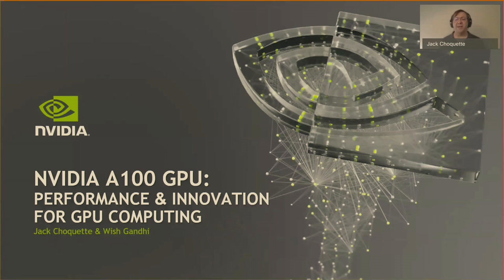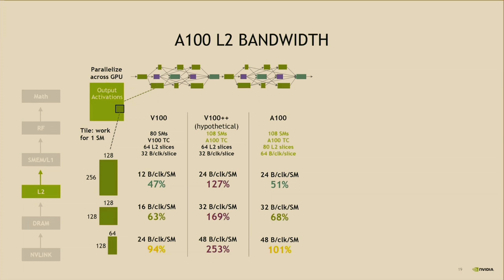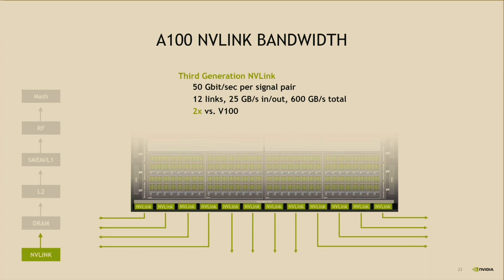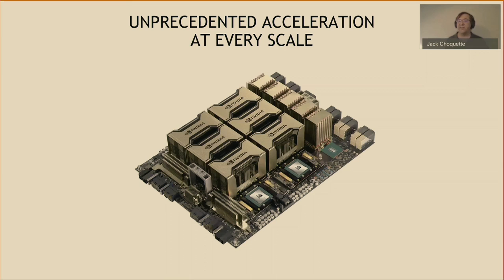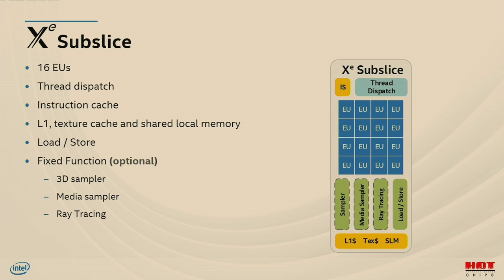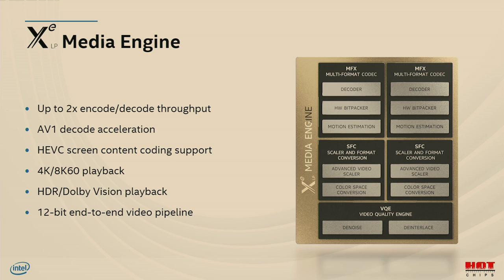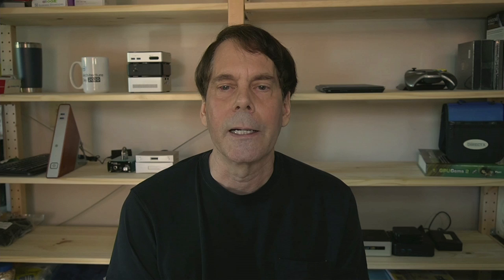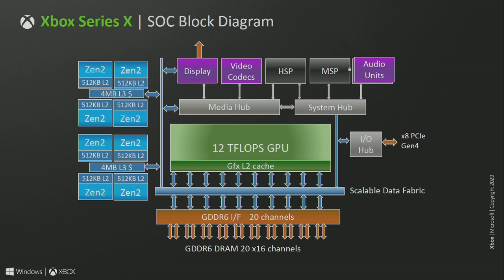HC32-S4: GPUs and Gaming Architectures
Session 4, Hot Chips 32 (2020), Monday, August 17, 2020.

NVIDIA’s A100 GPU: Performance and Innovation for GPU Computing
Jack Choquette and Wishwesh Gandhi, NVIDIA

The Xe GPU Architecture
David Blythe, Intel

Xbox Series X System Architecture
Jeff Andrews and Mark Grossman, Microsoft